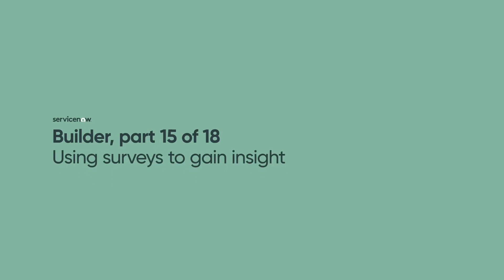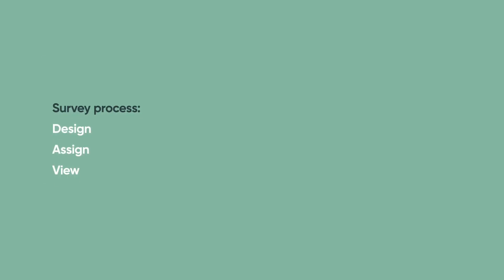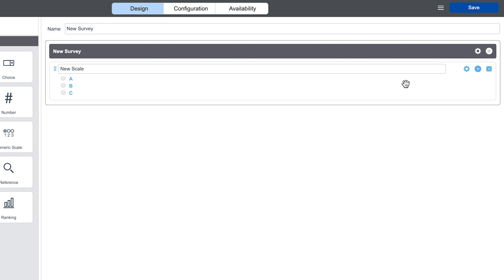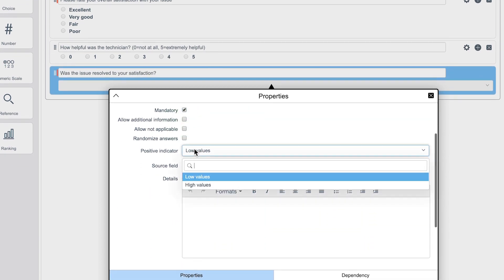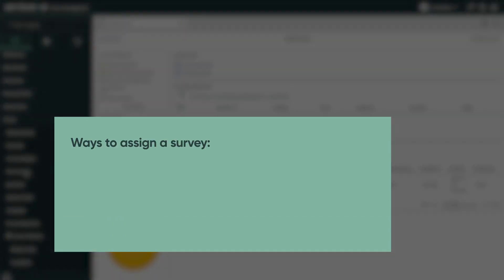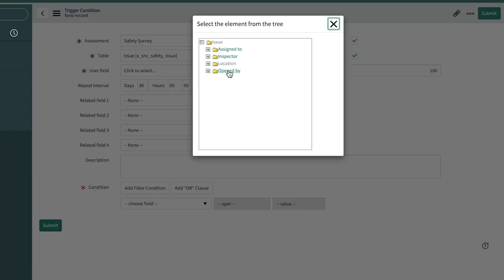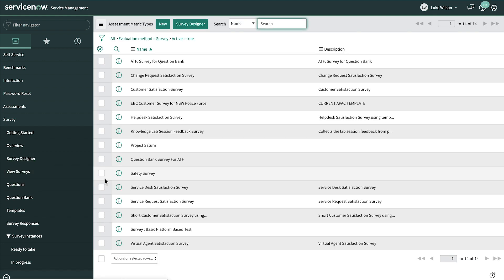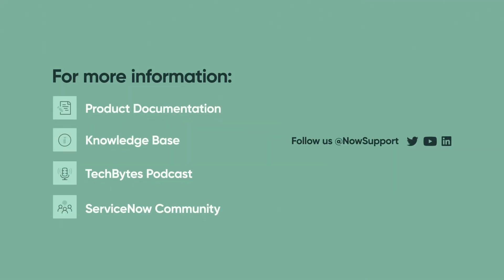Builder | Using surveys to gain insight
Shows how to create and deploy a customer satisfaction survey, using Survey Designer, and evaluate the results.

This video applies to UI16, the latest version of the user interface, in the Orlando release. It may apply to future releases as well.

Role required: admin or survey_admin
 to view surveys and related information, survey_reader

To watch other videos in this series, see the Builder series playlist: (Insert playlist link when ready.)